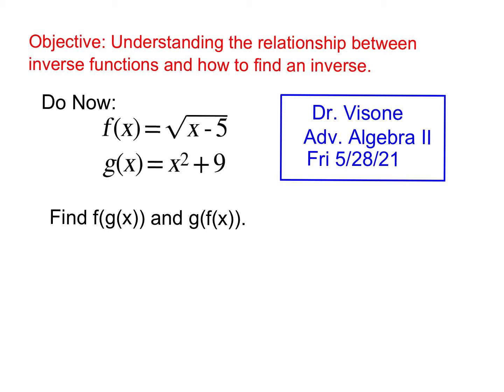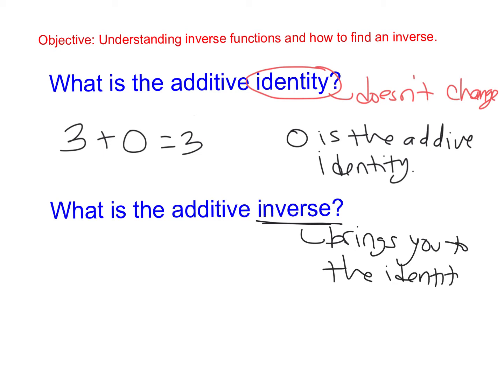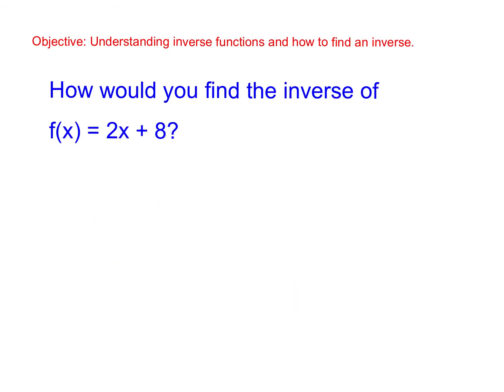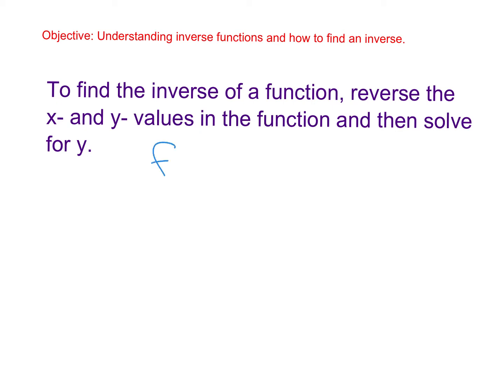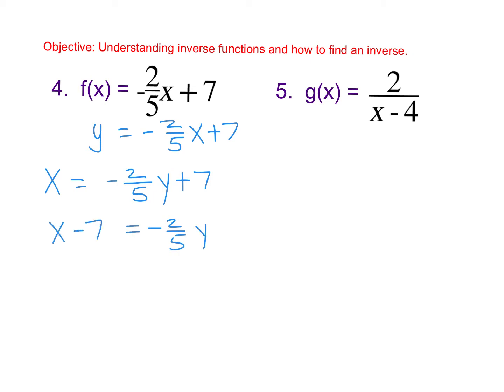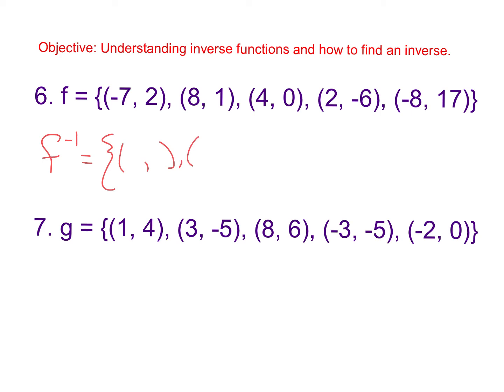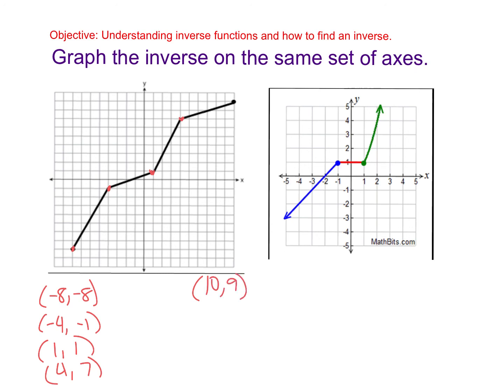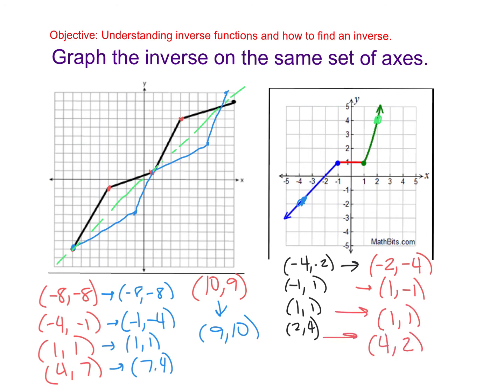64. Inverse functions.mp4